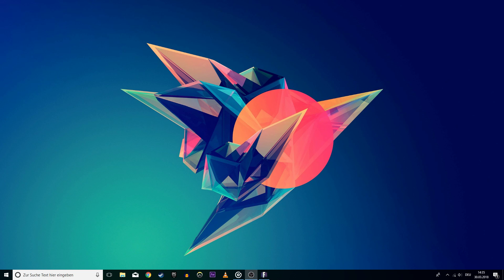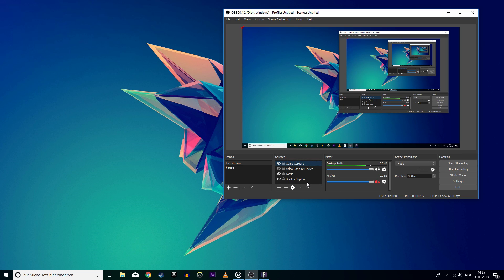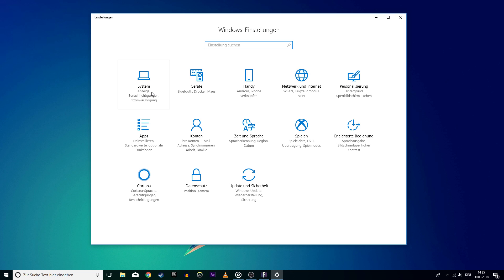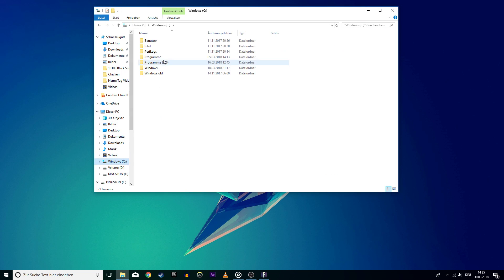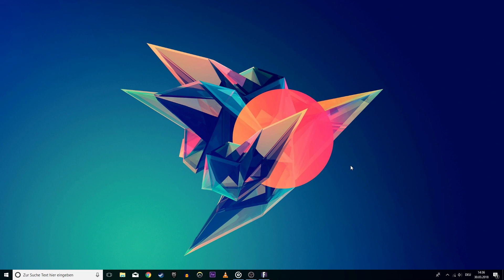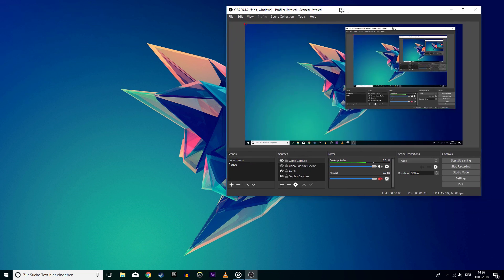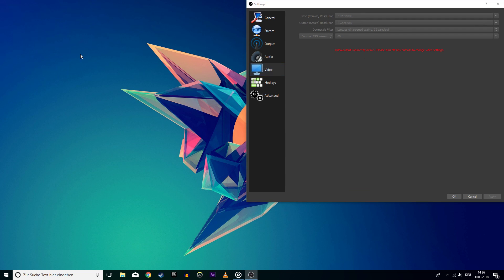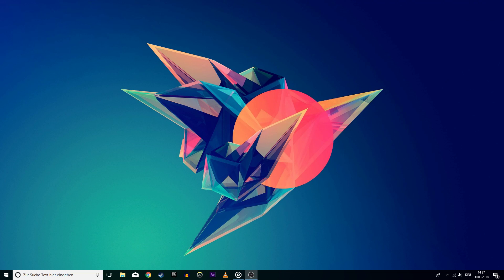OBS Studio - Black Screen Game Capture Fix!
A short tutorial on how to fix the Black Screen in the Game Capture of OBS Studio.